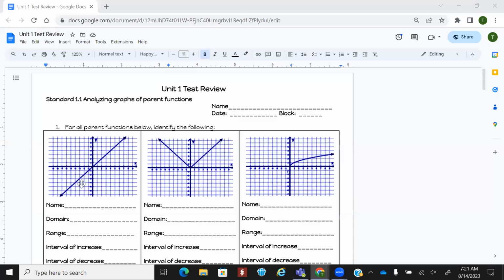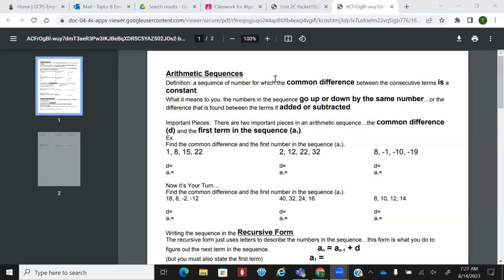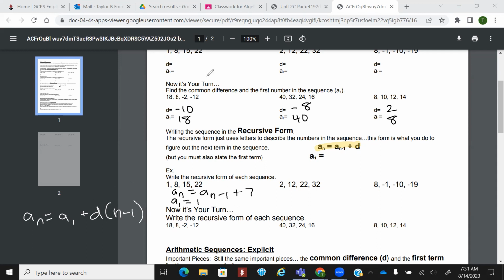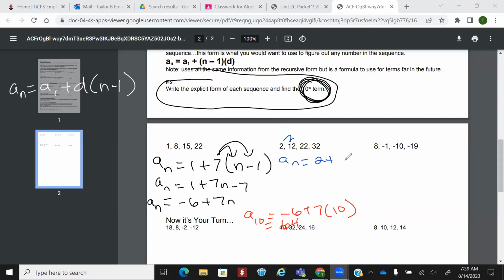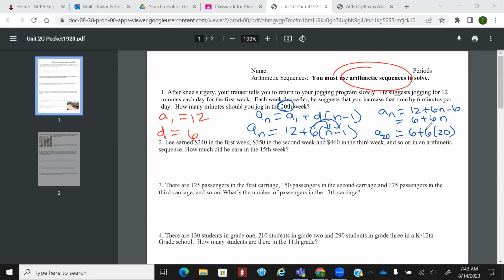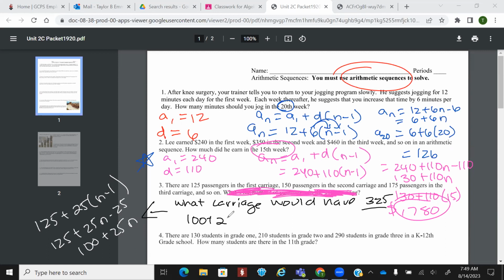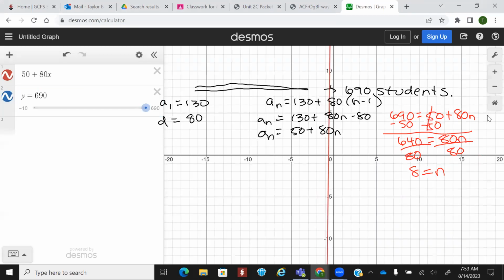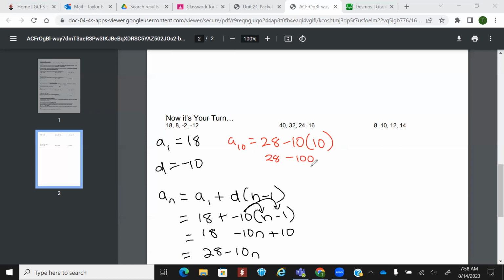Algebra C&C 8/14 Arithmetic Sequences day 2